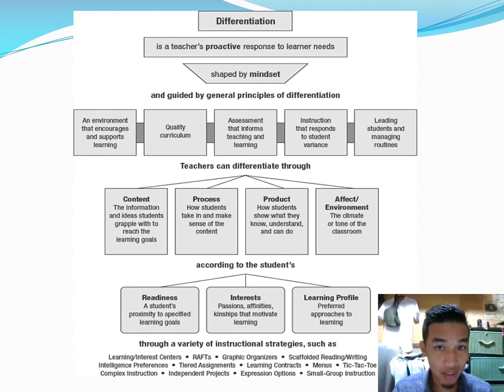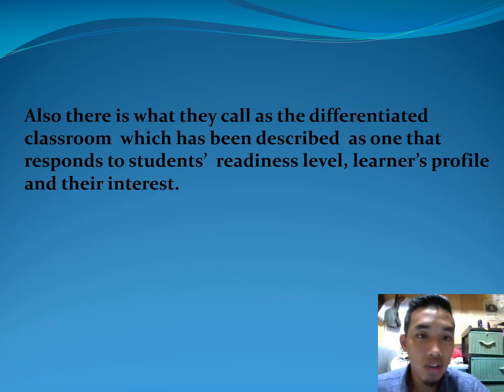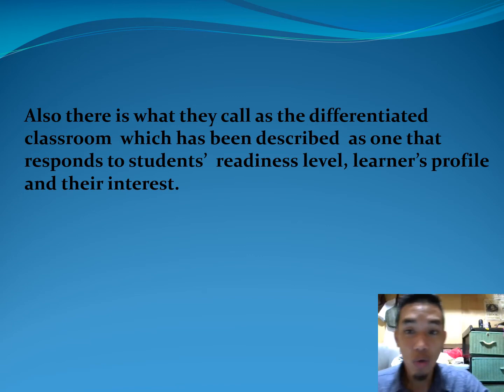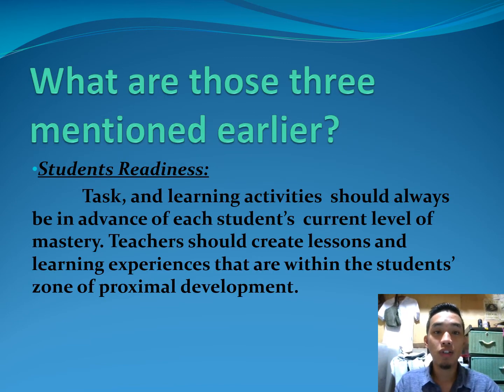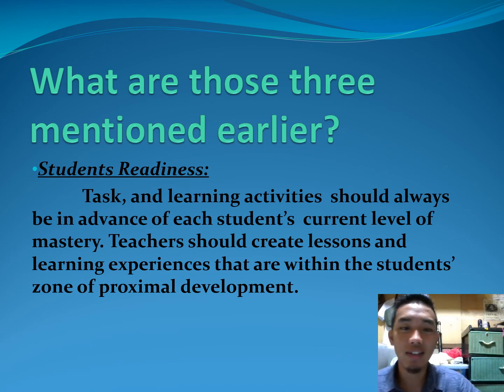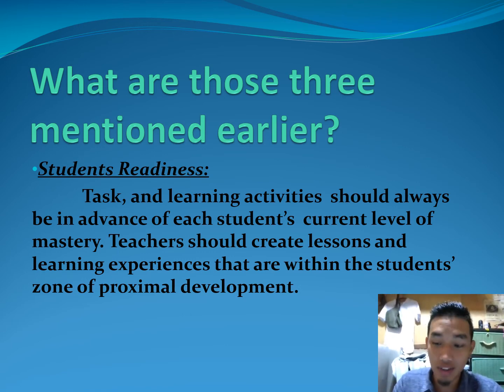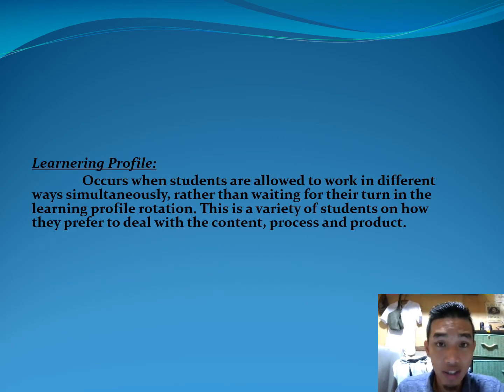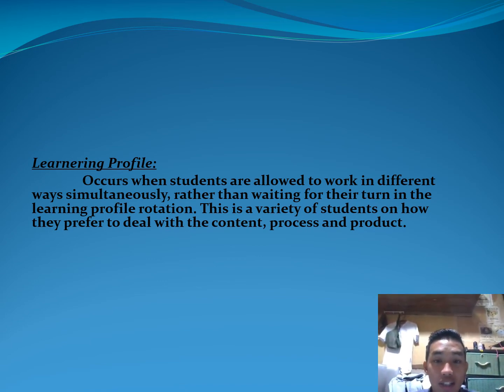Differentiated instructions Yap FinalEd6